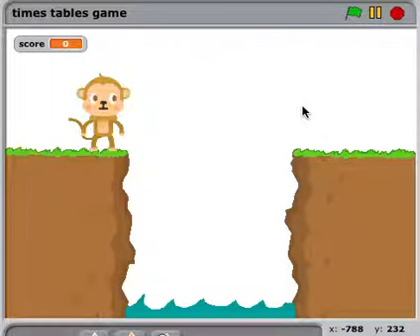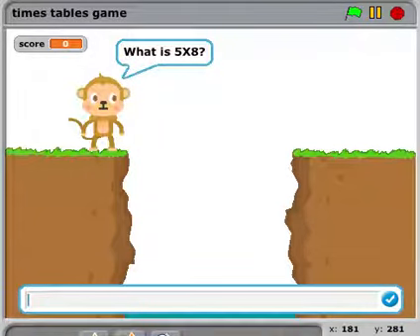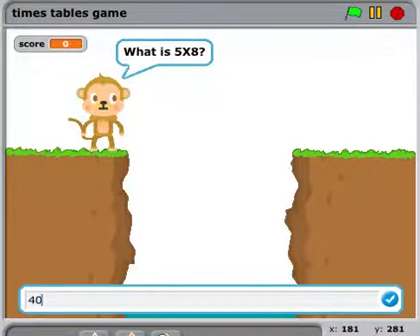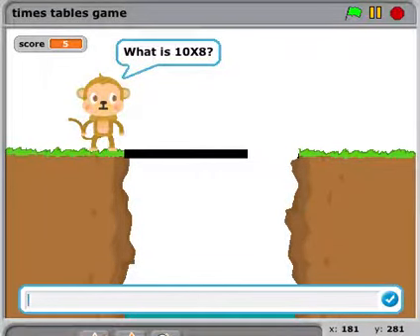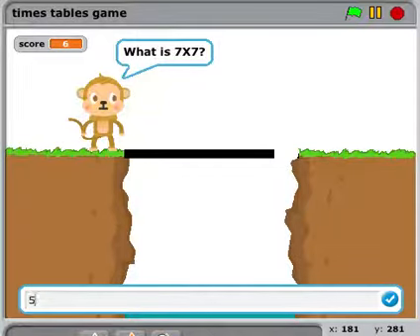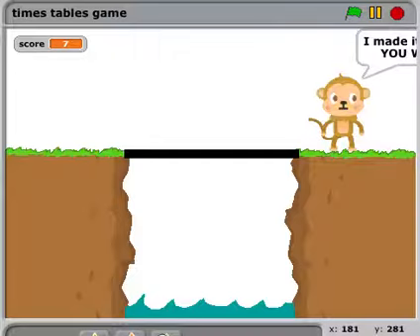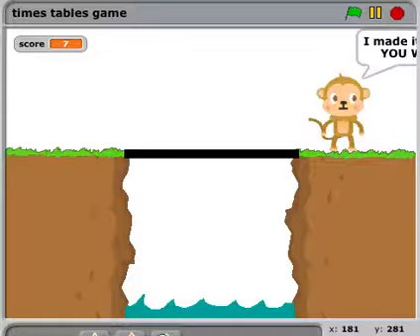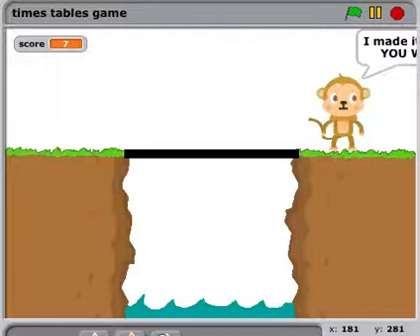Times Table Game Demo SNAP